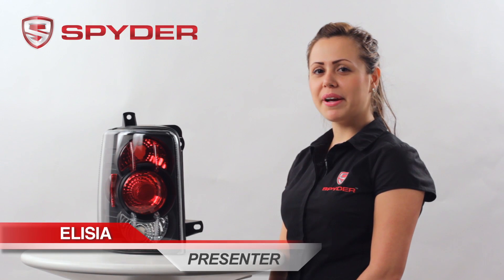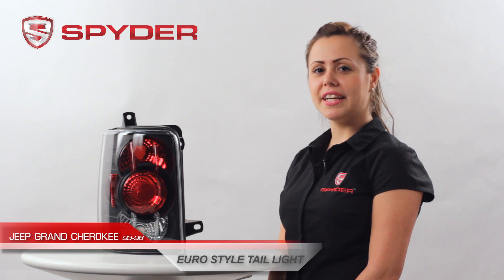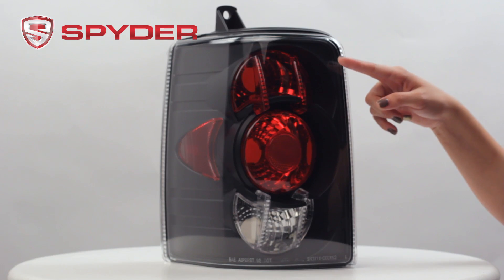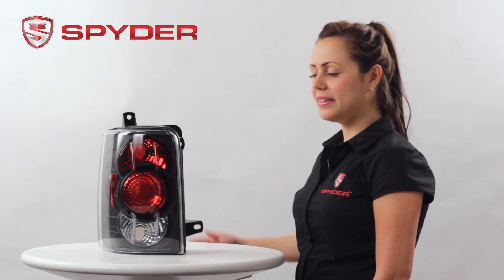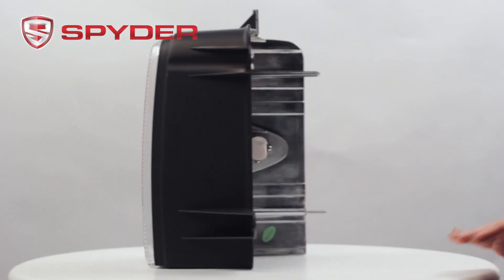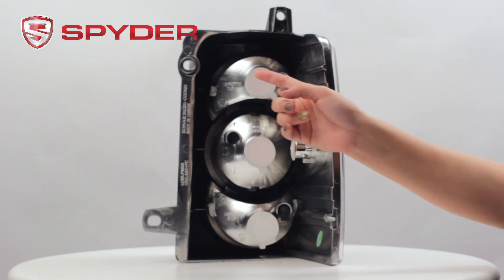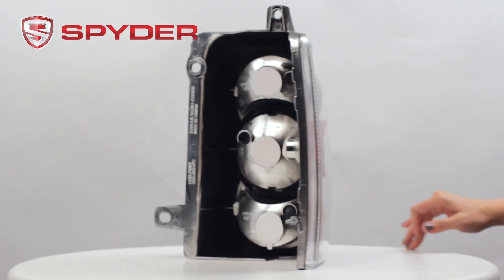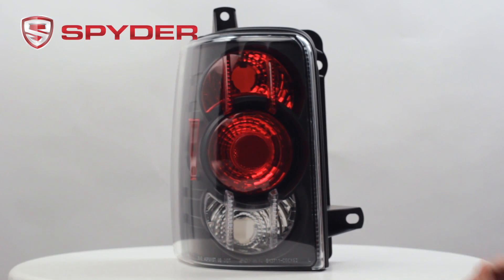Spyder Auto Product Showcase: 93-98 Jeep Grand Cherokee EURO Style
Join Spyder Auto host Elisia for a detailed look at some of Spyder Auto's latest products. This in-depth look will provide all the information you need to make an informed buying decision.